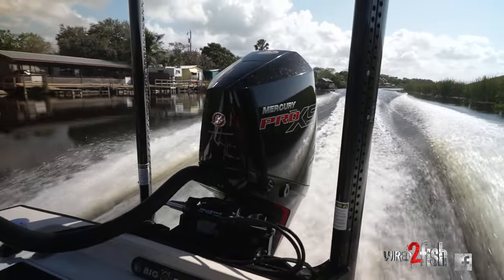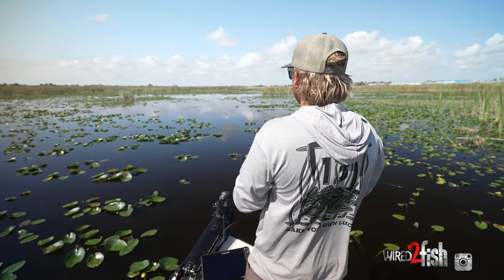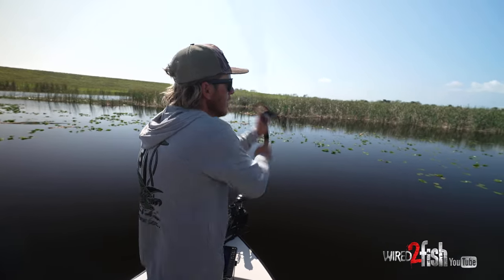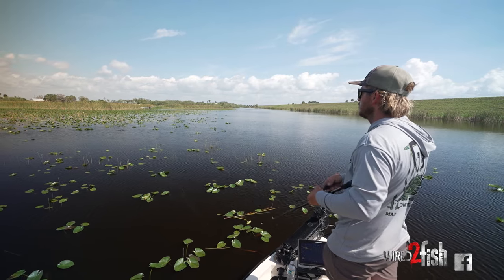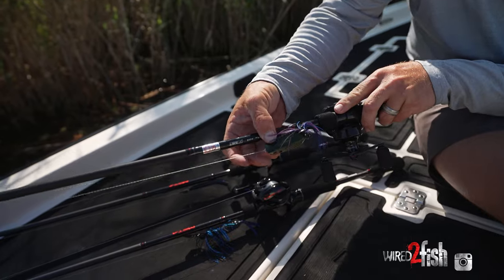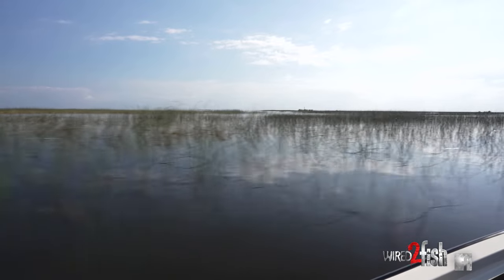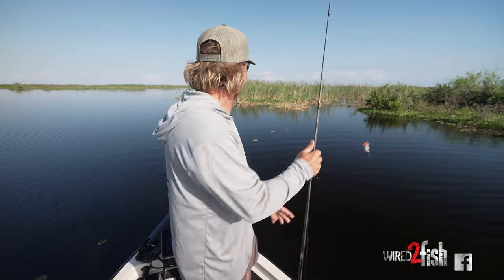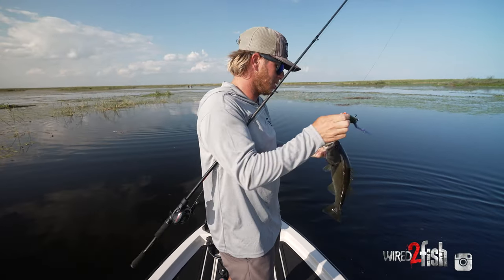Best Baits for Florida Bass During Spawning Season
As early February ushers in the spawning season in the heart of South Florida, seasoned pro Jesse Mizell starts hunting bass on famed Lake Okeechobee. Mizell shares a wealth of knowledge on finding productive bass fishing areas and how to catch them using a handful of standard baits. Without further ado, here are Mizell's top spawning season tactics for Florida bass.

FEATURED PRODUCT
BLADED JIG
• BLADED JIG - Z-Man Evergreen JackHammer ChatterBait, 1/2-ounce: Buy at Bass Pro Shops
• TRAILER - Gambler Komodo Trailer 4": Buy at Bass Pro Shops
• ROD - 13 Fishing Envy Black 3 Crankbait Casting Rod, 7'4" Moderate
• REEL - 13 Fishing Inception G2 Casting Reel, 5.3:1: Buy at Bass Pro Shops
• LINE - Sufix Advance Fluorocarbon Fishing Line, 20-pound: Buy at Bass Pro Shops

• HOOK - VMC Ike Approved Wide Gap Hook, 4/0: Buy at Tackle Warehouse
• PEG - VMC Sinker Stop: Buy at Bass Pro Shops
• ROD -13 Fishing Meta Casting Rod, 7'3'' Heavy - Fast: Buy at Bass Pro Shops
• REEL - 13 Fishing Inception G2 Casting Reel, 7.3:1: Buy at Bass Pro Shops

FROG SETUP
• FROG - SPRO Dean Rojas Bronzeye Poppin' Frog 60: Buy at Bass Pro Shops
• FROG HOOK UPGRADE - Gamakatsu EWG Dbl Frog Hook, 4/0: Buy at Bass Pro Shops
• LINE - Sufix 832 Braided Line Lo-Vis Green, 65-pound: Buy at Bass Pro Shops

BOAT SETUP
• SHALLOW WATER ANCHOR - Power-Pole Blade 2.0 Shallow Water Anchor: Buy at Bass Pro Shops
• TROLLING MOTOR - Power-Pole MOVE ZR Trolling Motor Black: Buy at Tackle Warehouse

IDENTIFY PRIME SPOTS
Mizell stresses the importance of finding bass spawning flats. A combination of good bottom, cover, and water clarity is key. He demonstrates how to use shallow water anchors to detect hard bottom areas and the naked eye to identify prime isolated clumps of vegetation. As the video attests, there's a lot of subtlety to locating the best spots, and Mizell teaches us exactly what to look for.

HOW TO CHOOSE LURES FOR THE CONDITIONS
From hollow body frogs to ChatterBaits and Texas Rigs, he demonstrates how to use these different presentations to find and trigger bass into biting. Mizell uses the hollow body frog and ChatterBait as search lures for covering vast swaths of flats that appear seemingly the same. Once he identifies what the bass are relating to, a Texas-rigged stick worm becomes the cleanup tool of choice, as it's ideal for poking around specific spots, such as isolated grass clumps, while keeping the bait in the strike zone longer.

KEY ROD SETUPS
Mizell is quick to discuss his gear choices in detail. From heavy action rods for frogging to medium-heavy setups for ChatterBait and Texas rigs, each rod setup is tailored to maximize efficiency and effectiveness based on the fishing technique and target depth. He also details his preferred reel gear ratio and go-to line for each application.